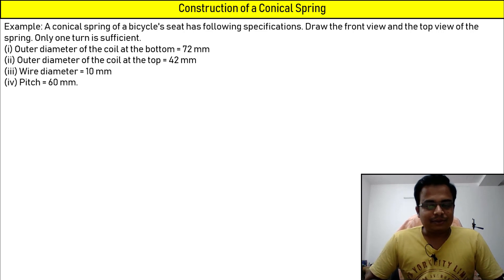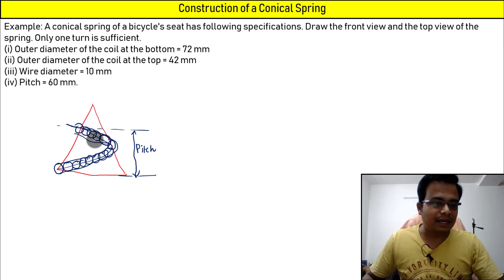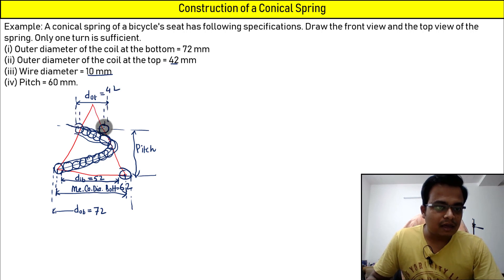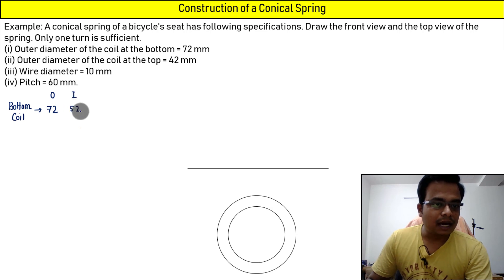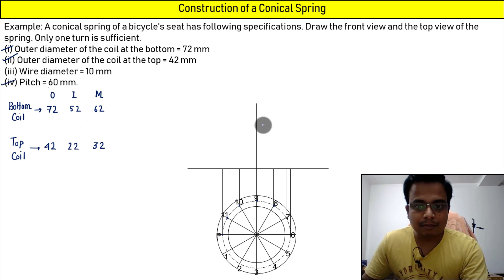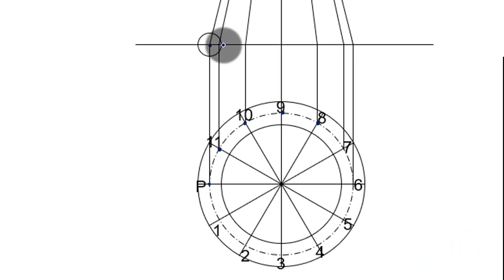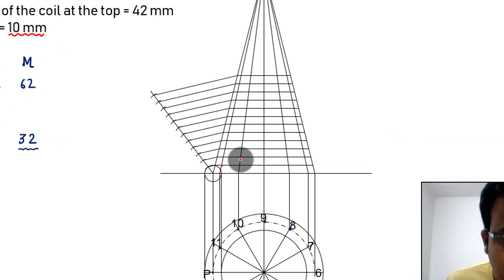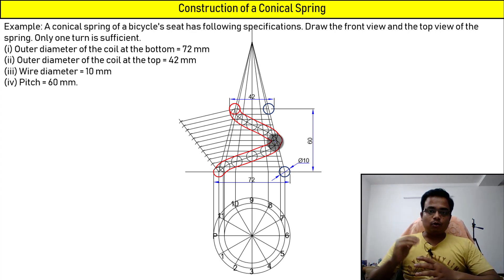Helix #5: Conical Spring